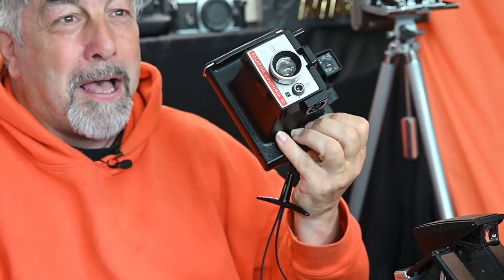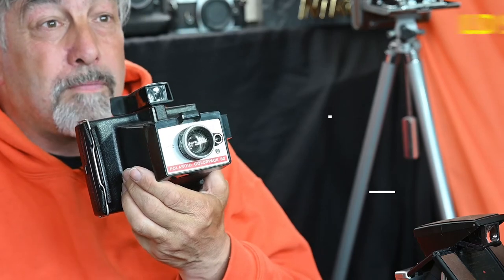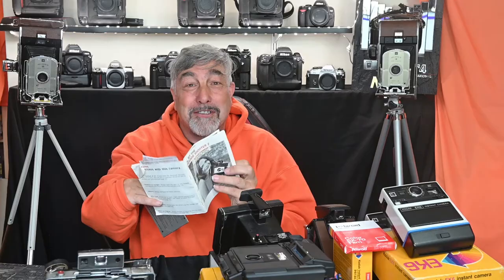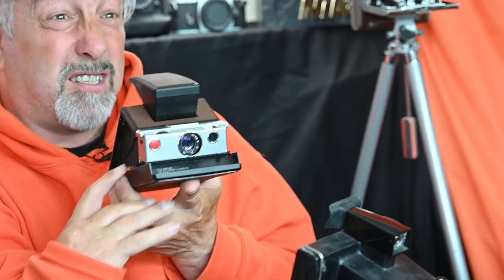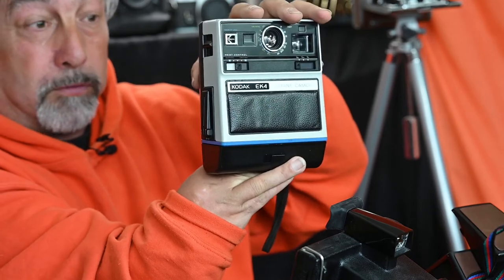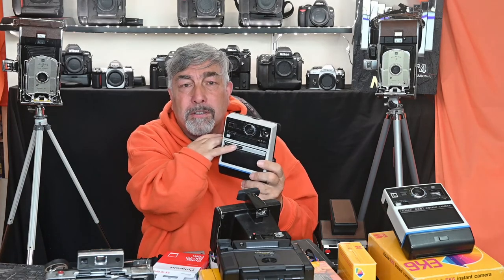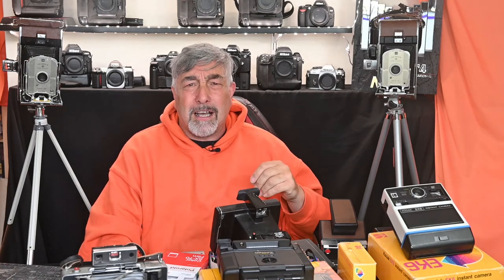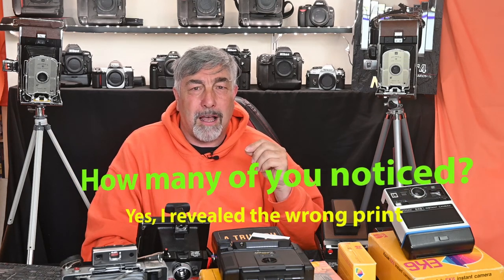Polaroid vs Kodak - The history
Sean talks about Polaroid, Kodak and a book he's read